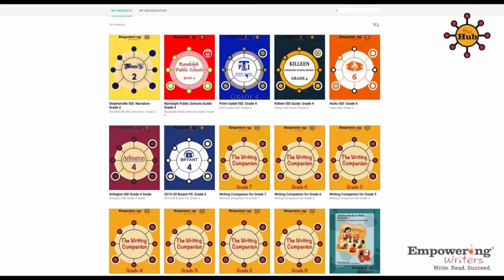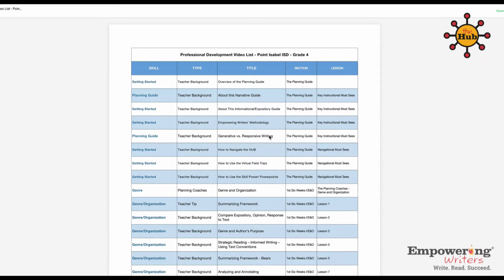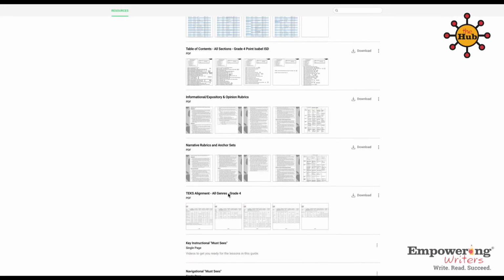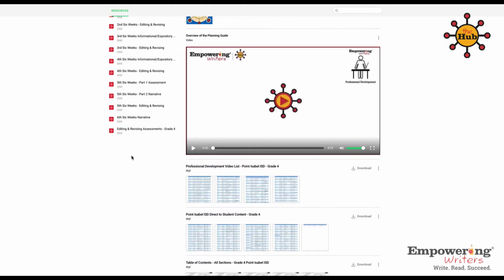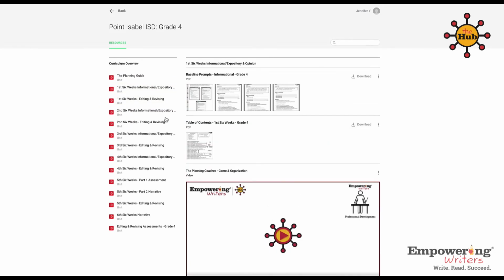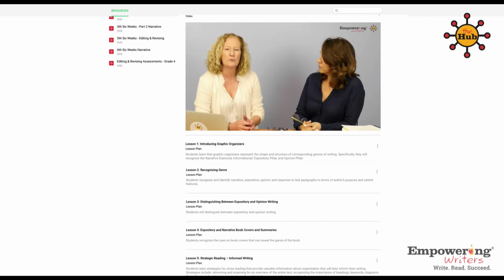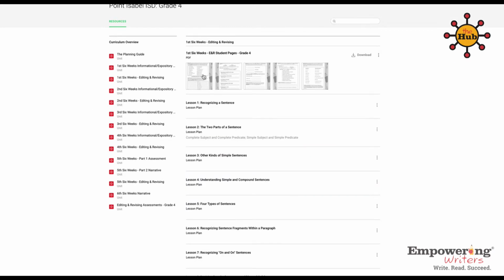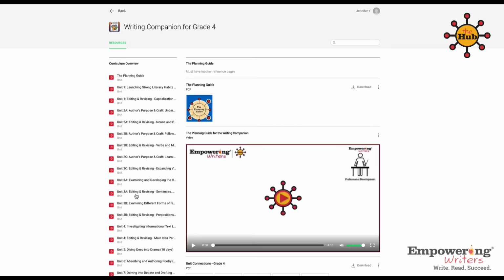Customized Guides Demonstration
Introduction: 00:00
Features of a digital guide: 00:28
Customized Features for Point Isabel ISD: 03:35